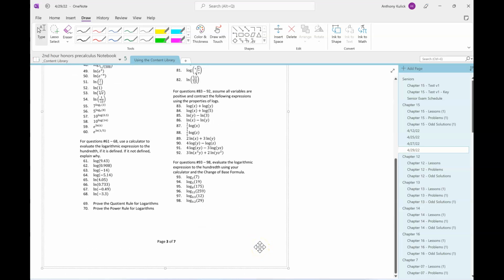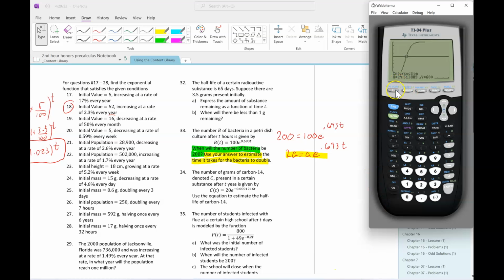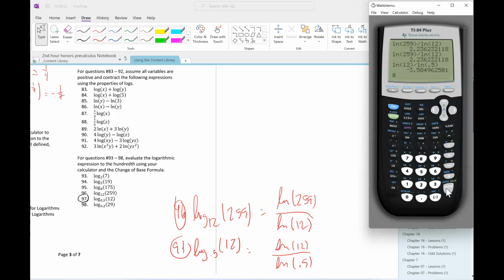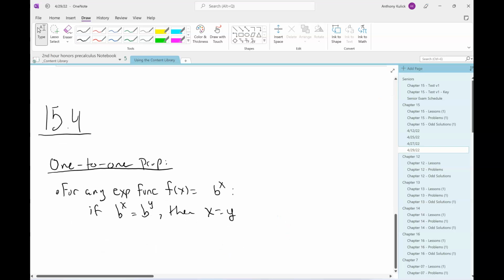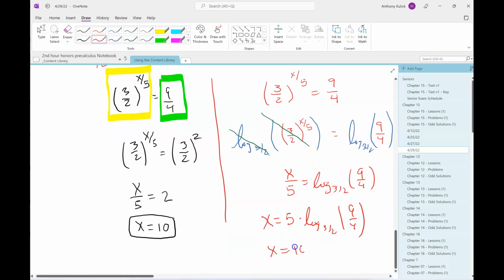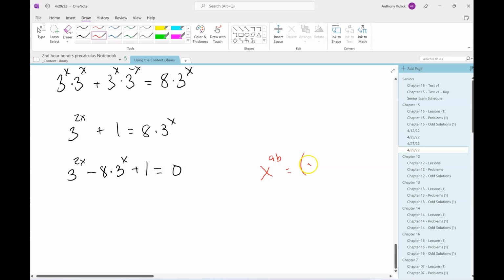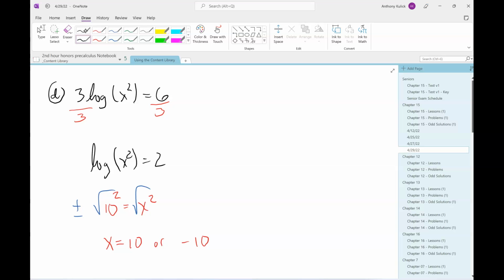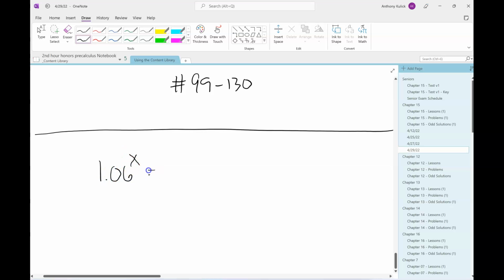4/29/22 HTPC - 2nd hour